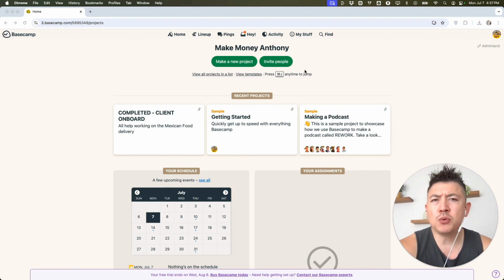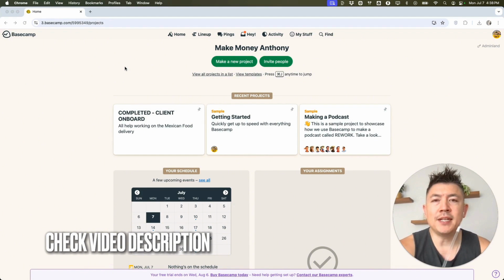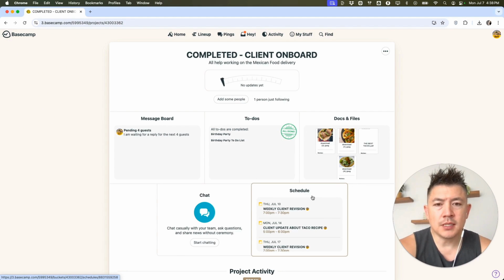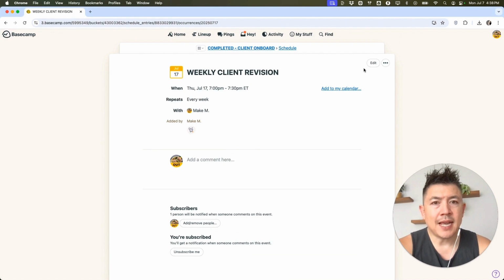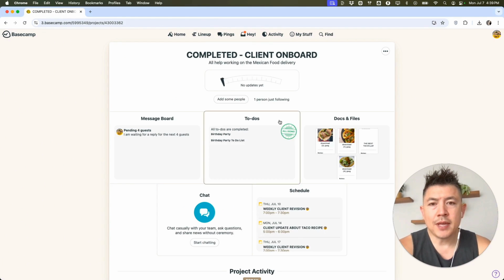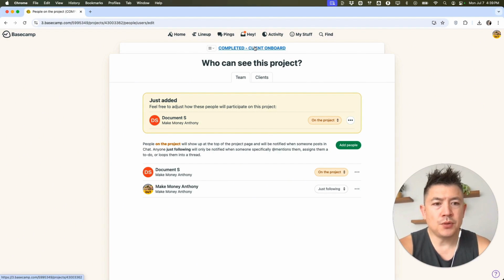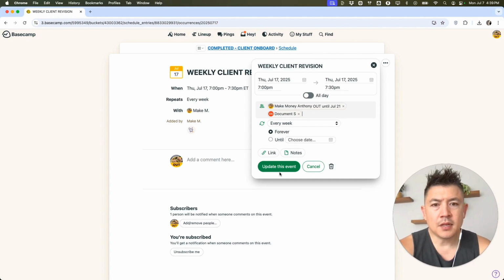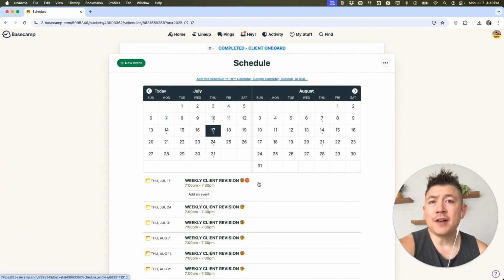✅ How To Invite People To Basecamp Project Calendar Event🔴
Basecamp is a project management and team collaboration tool designed to help teams stay organized and communicate effectively. It brings together to-do lists, message boards, schedules, file sharing, real-time group chat (Campfire), and automatic check-ins in one simple interface. Ideal for remote teams and businesses of all sizes, Basecamp streamlines workflows by replacing scattered tools like email chains and multiple apps. Its user-friendly design, focus on transparency, and emphasis on keeping communication clear and centralized make it a popular choice for managing both client and internal projects.